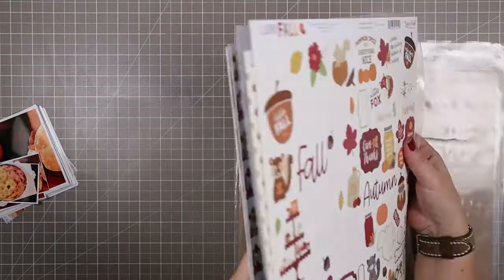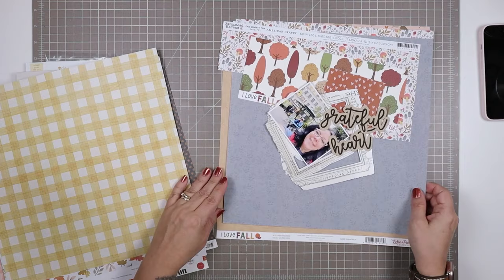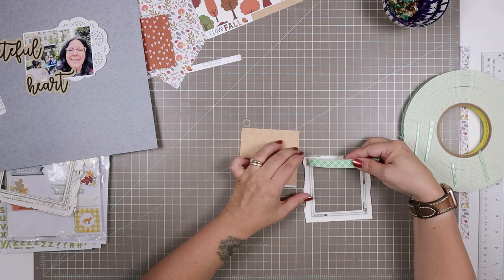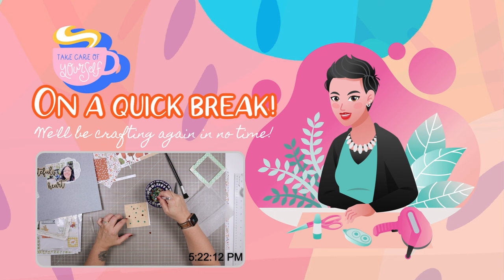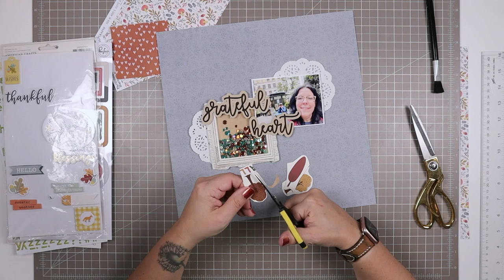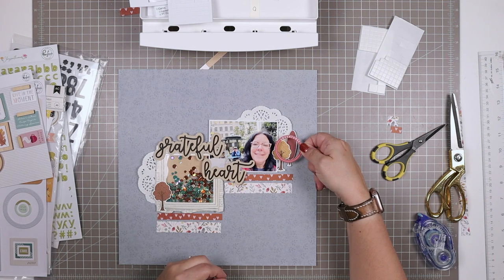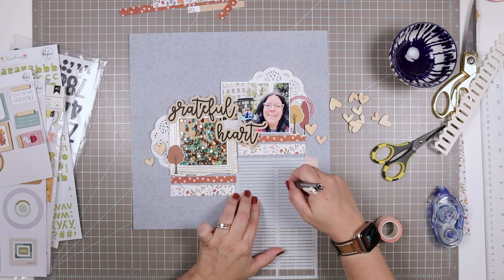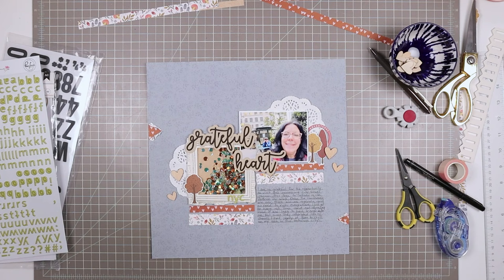Scrapbooking Process Create a Large Shaker Element